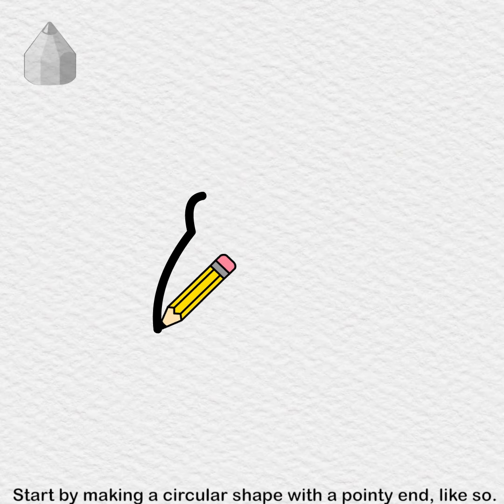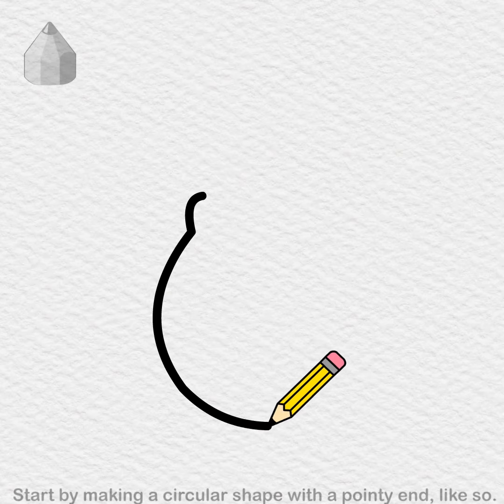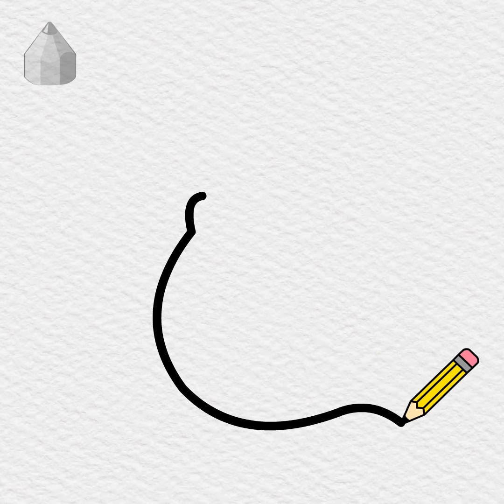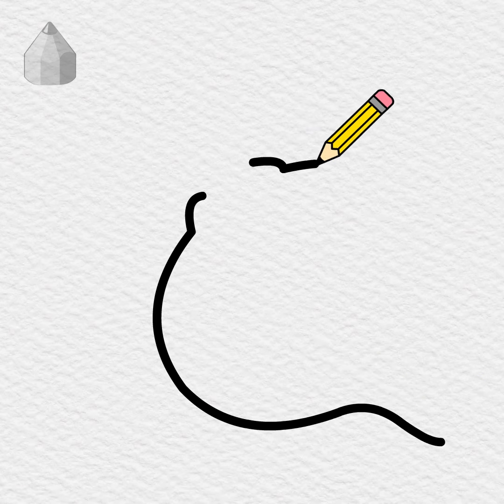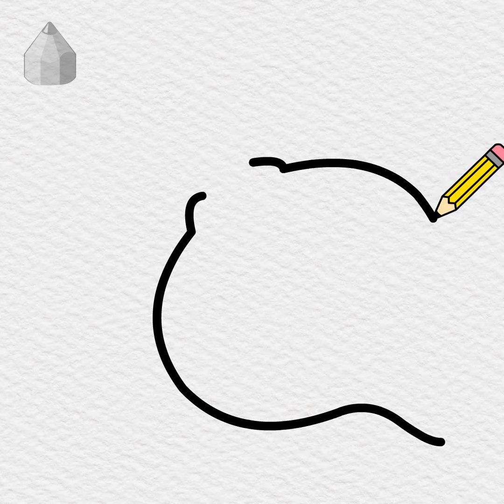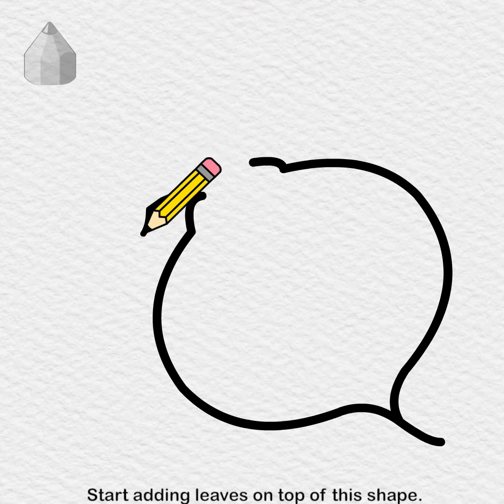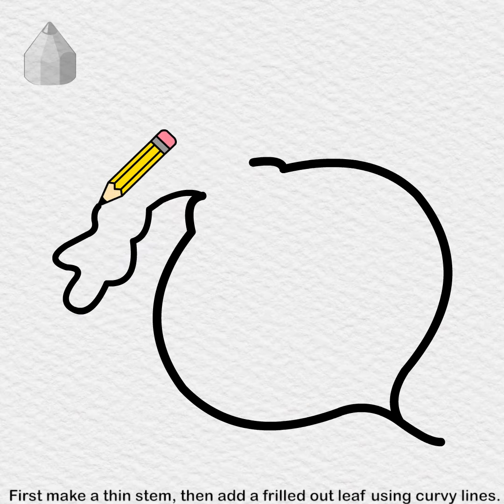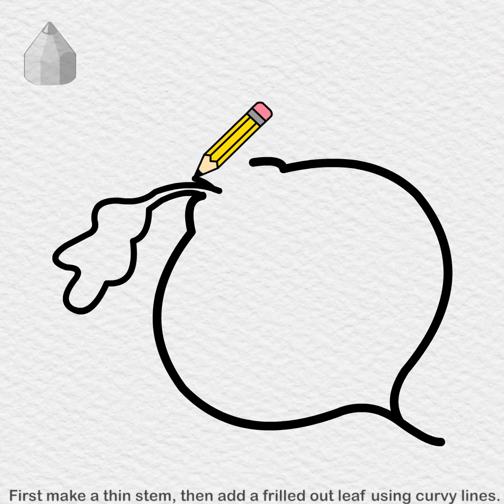How to Draw Turnip Step by Step fruits and vegetables drawing for kids children lesson school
If you want to learn how to draw, this is the right channel for you.  Utilizing years of experience spent teaching art; I wanted to create a channel aimed at facilitating beginners and anyone wishing to enhance their drawing and painting skills. The tutorials are simple and easy to follow, using a step-by-step approach. I believe anyone can learn how to draw; all it requires is practice and perseverance. So follow along, and good luck!

How to Draw Turnip Step by Step,GuavaDrawing StepbyStep EasyDrawing DrawingTutorial how_to_draw guava in easy steps
In this video, we will learn how to draw guava with some basic steps.
hope you guys like my video Drawing Tutorial video on How to draw guava and slices and color with pencil colors. Freehand, easy and quick Drawing technic by using shapes.
This video invites all kids to draw and color GUAVA